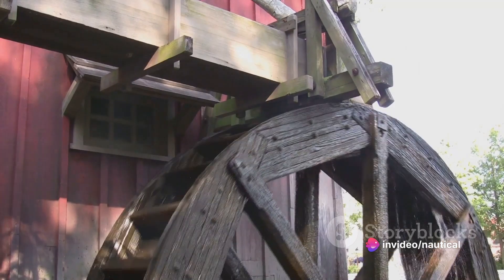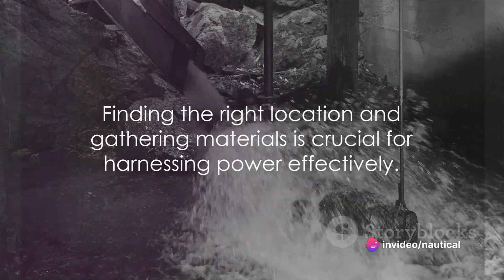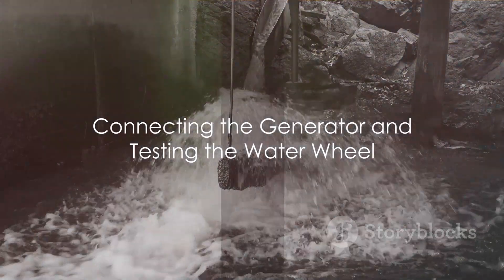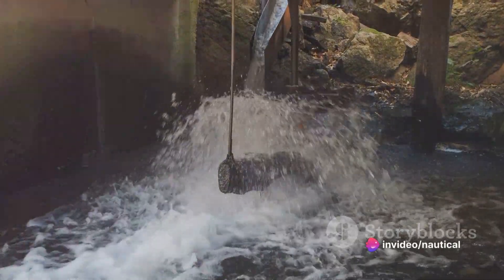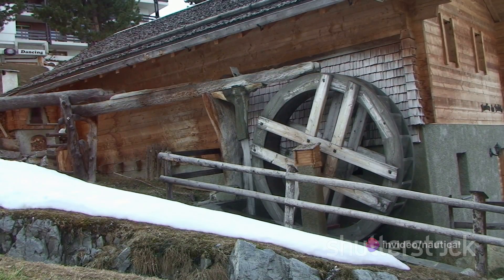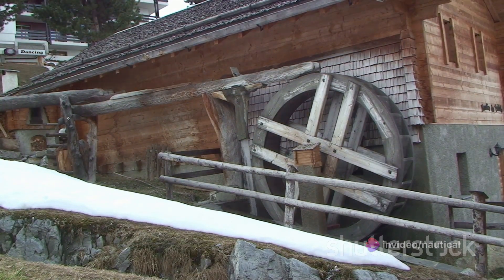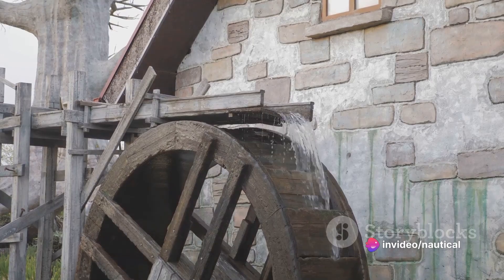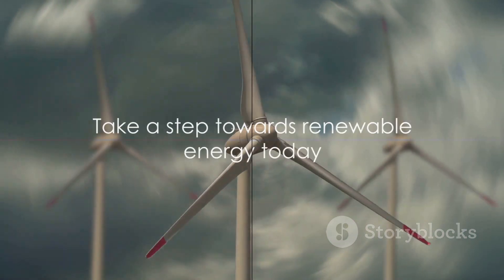Harnessing Power: DIY Energy-Generating Water Wheel Tips and Ideas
Harnessing Power: DIY Energy-Generating Water Wheel. We are here to give you tips on how to generate your own power by using a water wheel. Below we have some links to some water wheel kits to help you get a better idea of how to make it work for using it at home with a flowing water source of course.

100 watt Hydro Turbine

Hydropower STEM kit for kids:

5kw Hydroelectric Power generator:

OUTLINE:

00:00:00 Introduction to Water Wheel
00:00:38 Finding the Location and Gathering Materials
00:00:58 Assembly of the Water Wheel
00:01:18 Connecting the Generator and Testing the Water Wheel
00:01:39 Benefits of Creating a Water Wheel
00:02:14 Conclusion and Call to Action